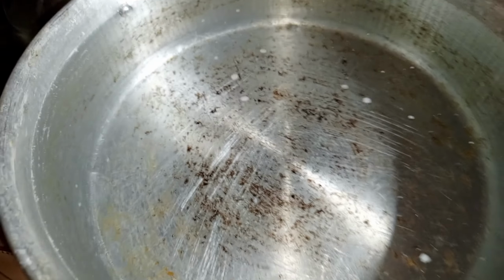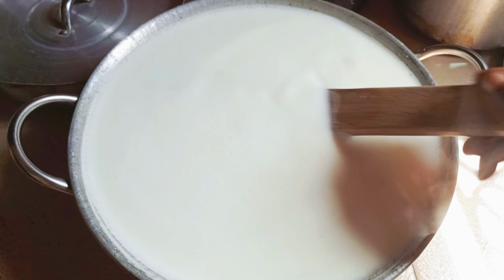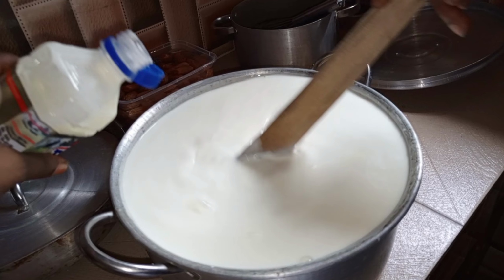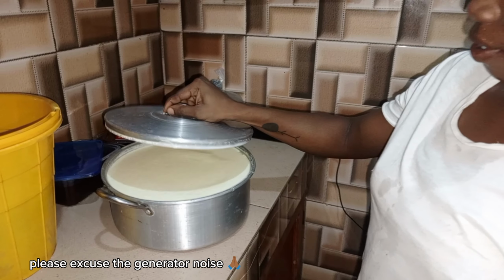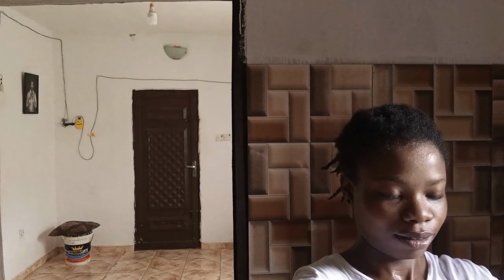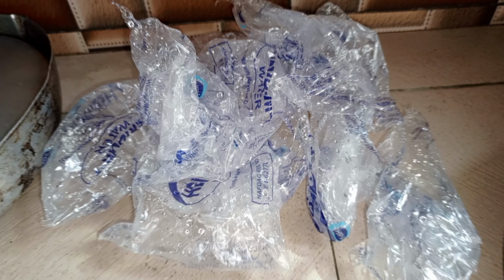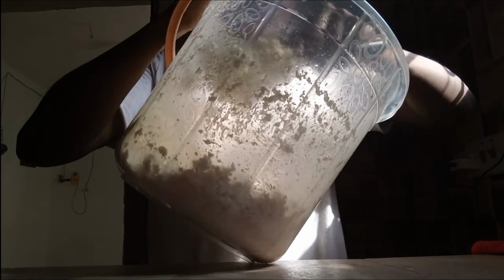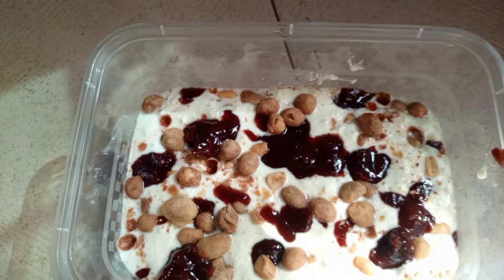Top 5 Common Mistakes That Ruin Homemade Yoghurt (And How to Avoid Them!)